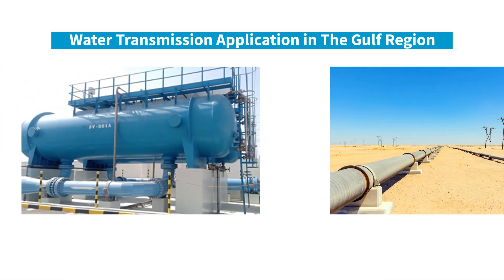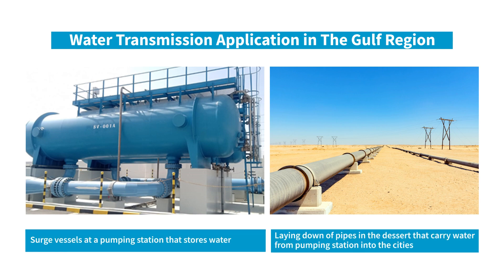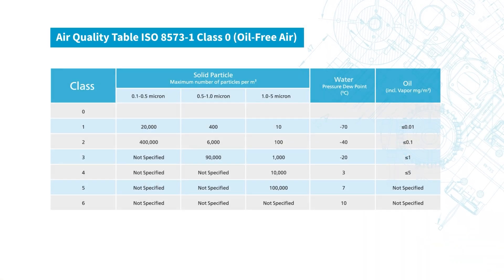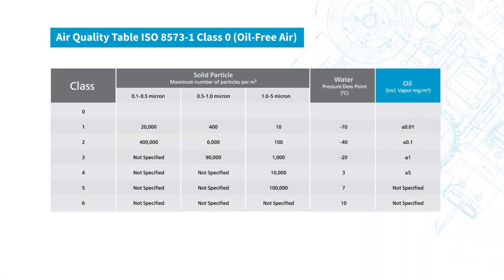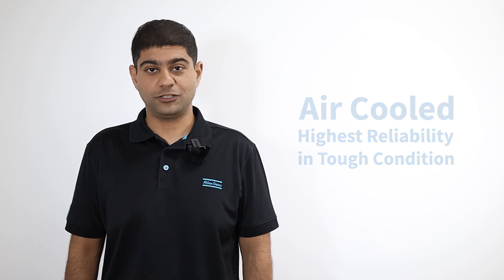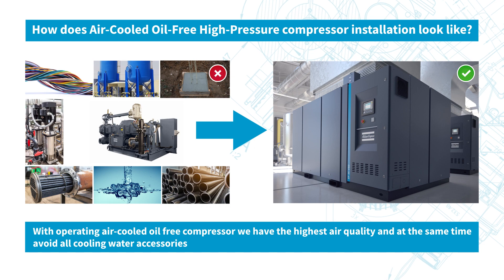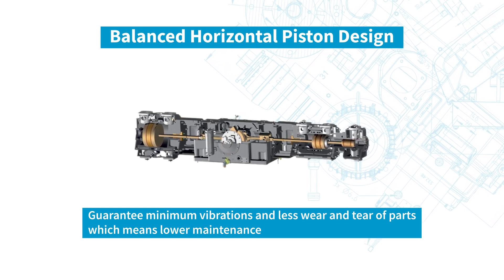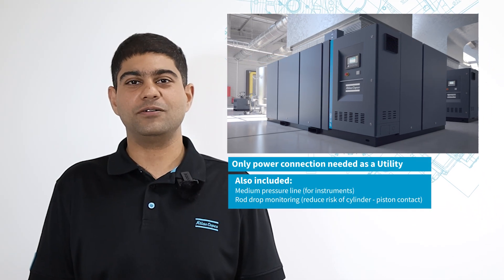Atlas Copco Middle East | VLOG: High Pressure Compressed Air Water Transmission Application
One of the many applications that need high-pressure compressed air is surge vessels in water transmission. It is widely used application in the Middle East and is necessary to distribute desalinated water for domestic and industrial use. Learn more about the solution that’s leading the future of water transmission.